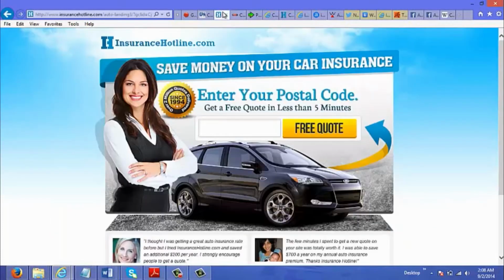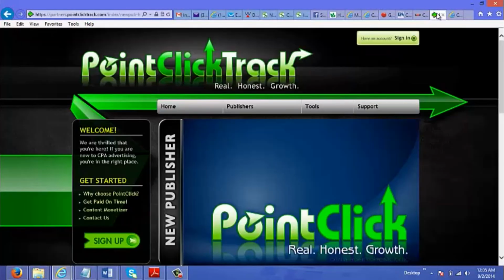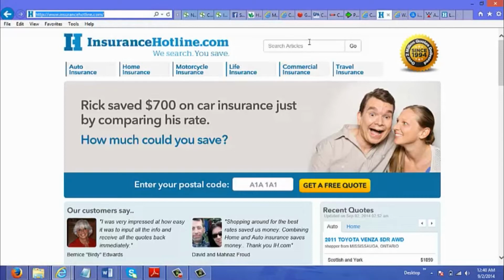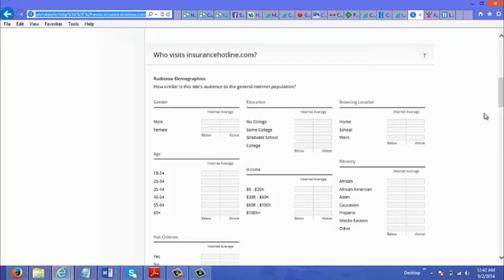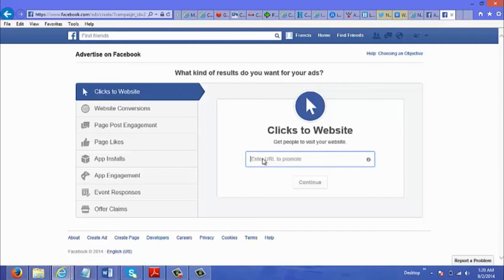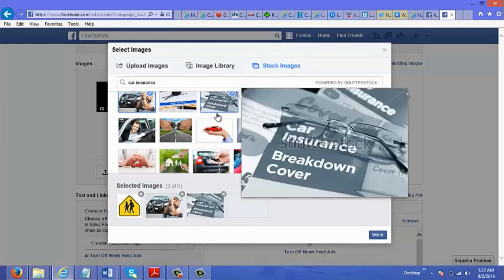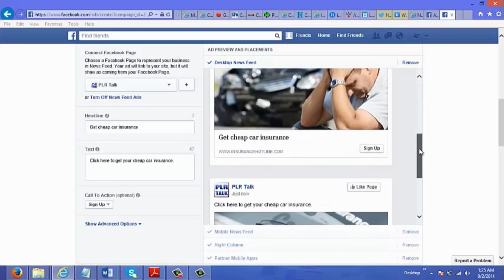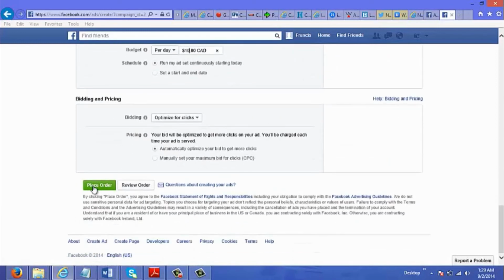How to do CPA Marketing on Facebook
How to do CPA Marketing on Facebook video tutorial